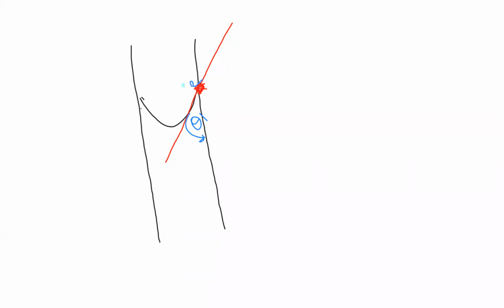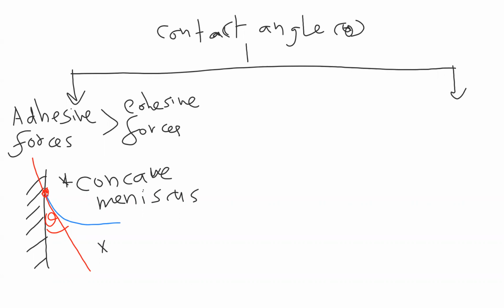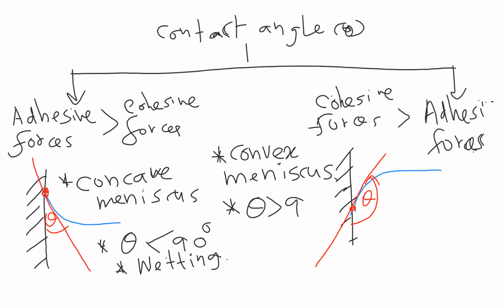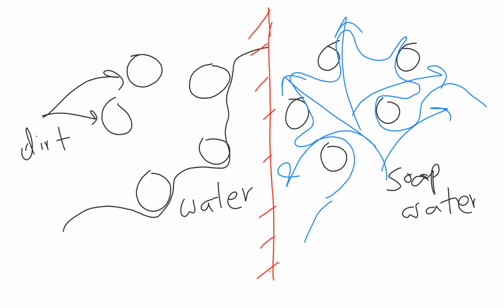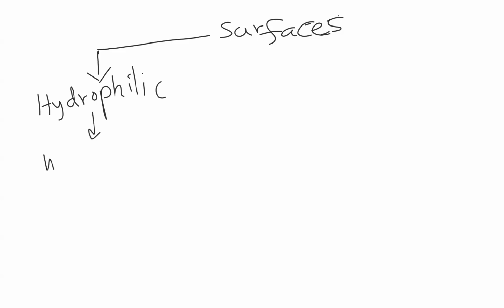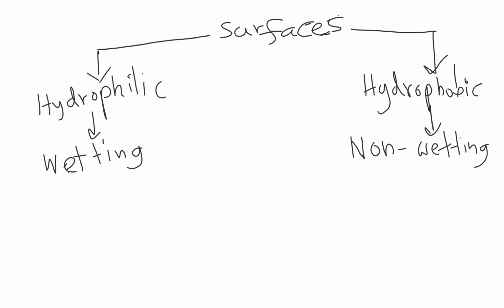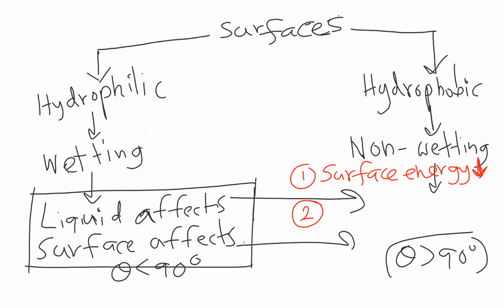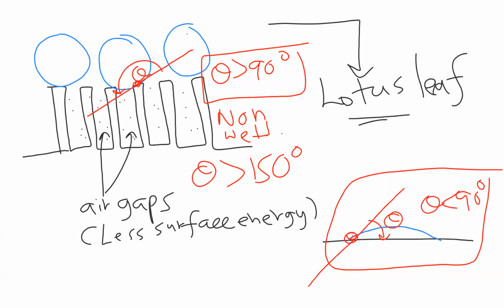S L A/L PHYSICS Properties of matter Angle of contact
Everything need to know in the lesson is there...